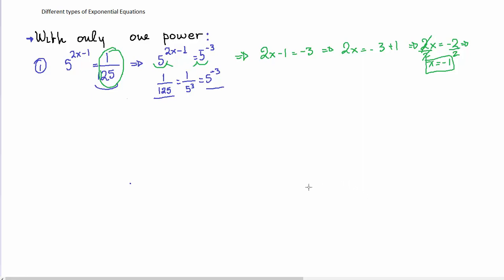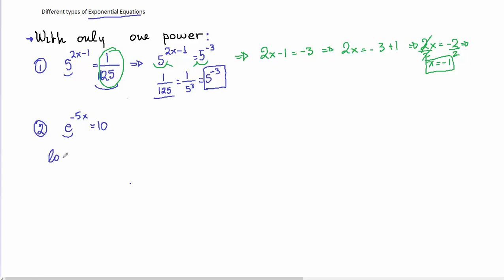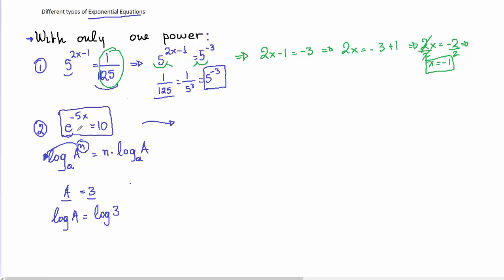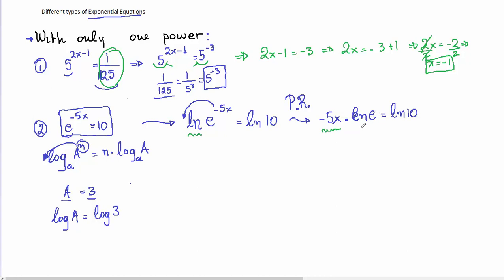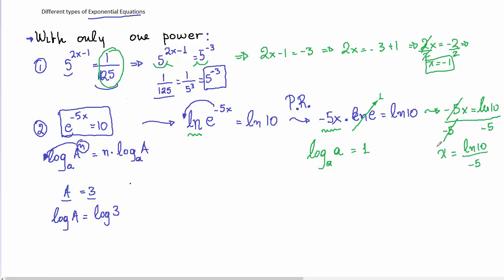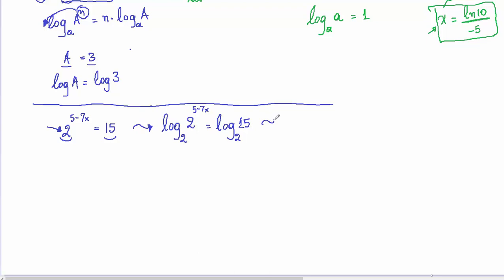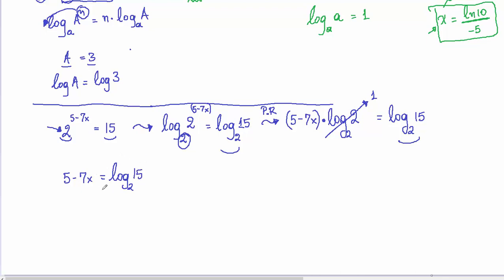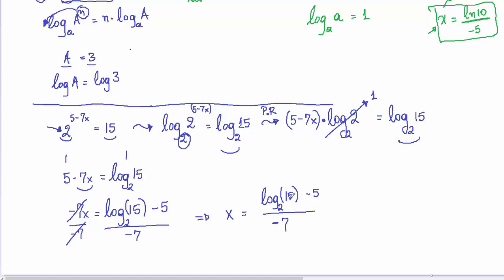Solving Exponentials with logs - simple